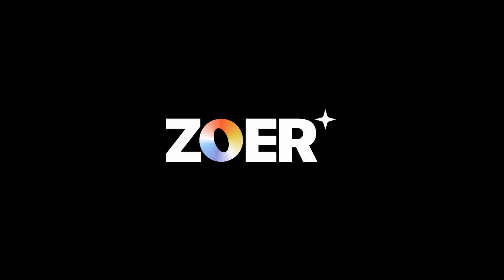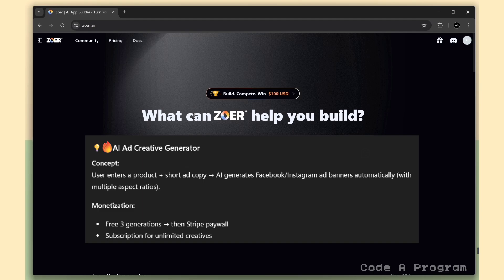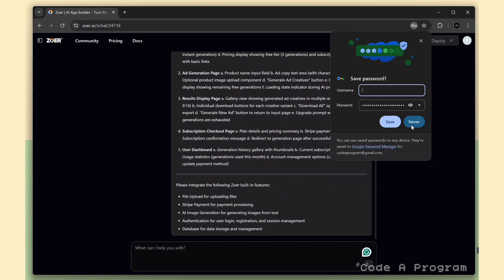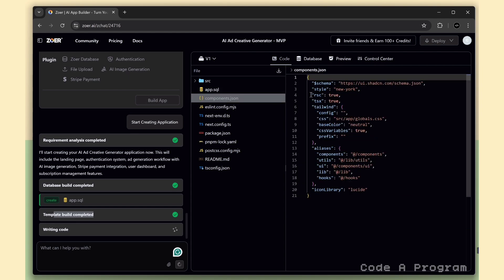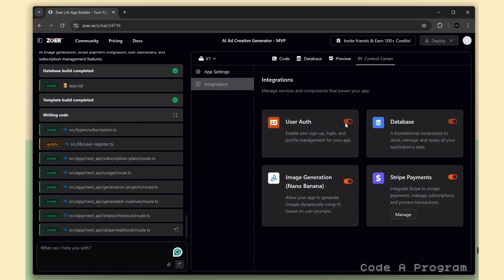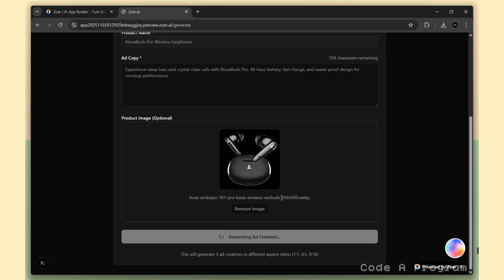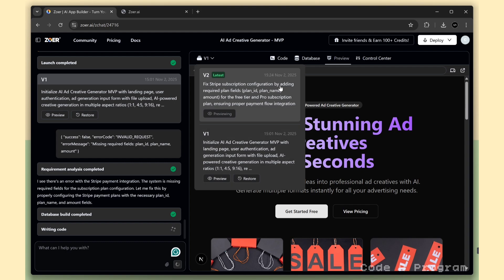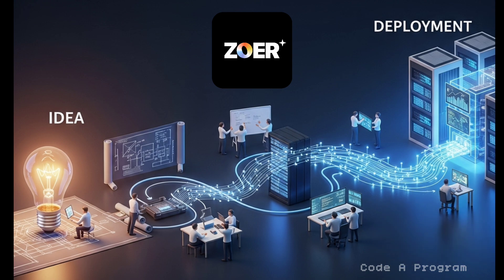Zoer AI App Builder – Build a Full-Stack AI App (it's Free)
Try Zoer today the all-in-one full-stack tool that combines Lovable, Supabase, Netlify and Nano Banana in one.

In this video, I’m testing Zoer AI — an all-in-one app builder that automatically creates full-stack apps with database, authentication, file uploads, AI image generation, and Stripe payments.
I walk through the entire build: from writing the prompt to generating the DB, setting up login, integrating Stripe, fixing errors with AI, and deploying the final production-ready app.

👉 Watch how Zoer builds the entire product: landing page, auth, ad generator, credit limits, checkout, and deployment — all in minutes.
👉 Perfect for developers, SaaS founders, and anyone building AI tools fast.

🔥 What’s Inside:

Full-stack app auto-generated (Next.js + PostgreSQL + ShadCN UI)

AI-powered ad banner generator (FB/IG creatives)

Free credits + Stripe subscription setup

Real-time debugging + versioning

One-click deployment

💡 If you’re building AI apps or SaaS products, you need to see this.